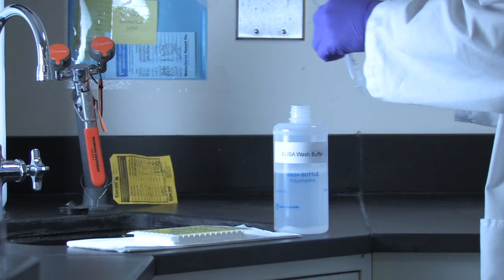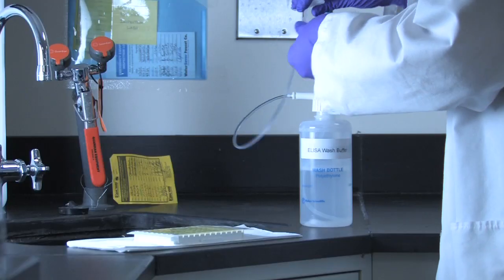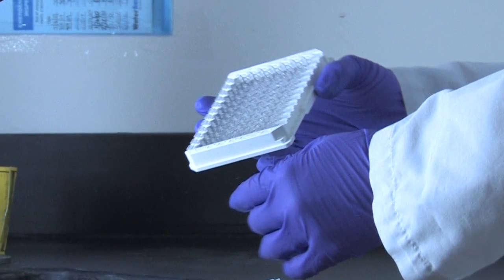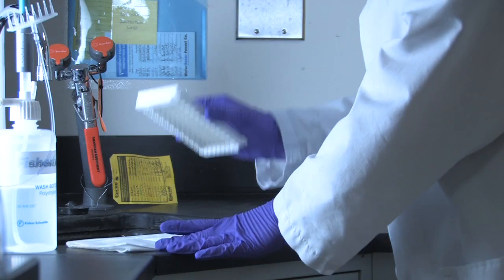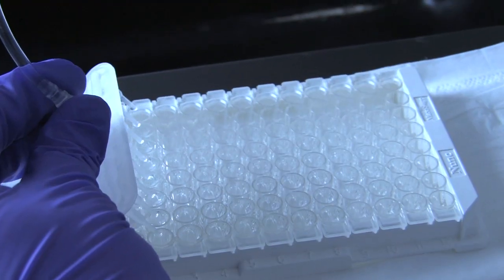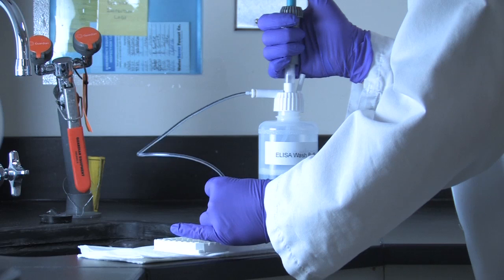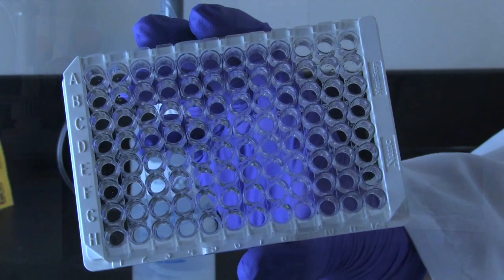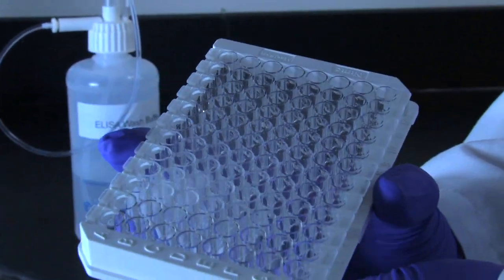Alpco - Plate Washing Technique Video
Recommendations for hand washing and drying an ELISA plate. Watch all of ALPCO's technique videos in the Learning Center of our Resources